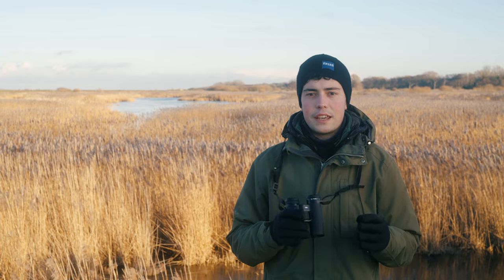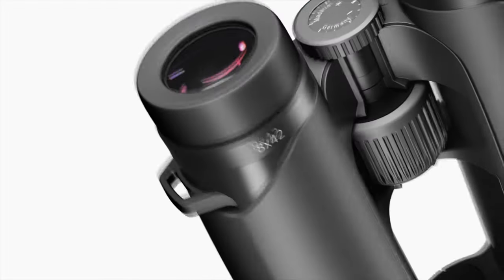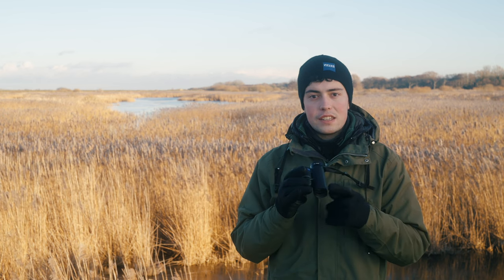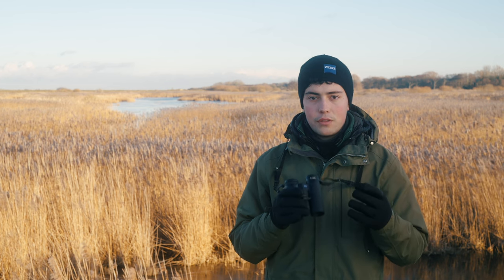Binocular Terminology: Understanding Field of View, Magnification and objective lens.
Discover the next part of our series on binocular terminology: Field of view, magnification and objective explained. Dive into the fascinating world of binoculars and optics with an explanation from our nature expert, Toby Carter in this informative video! Learn how to choose the ideal binoculars for your adventures by getting an in-depth look at the field of view, magnification, and objective lens. Improve your viewing experience and make your explorations in nature even more interesting.

00:00 Magnification
00:22 Objective lens
00:45 Field of view